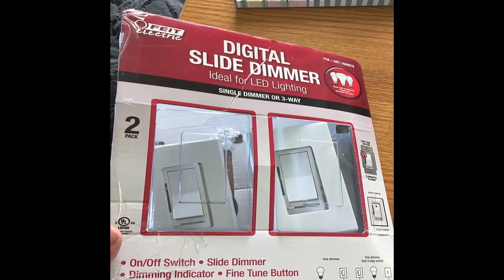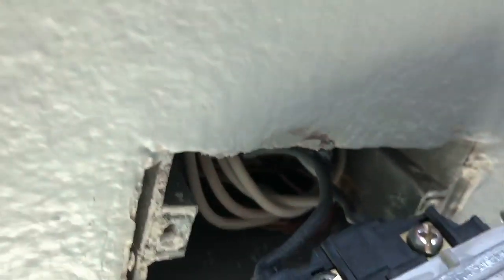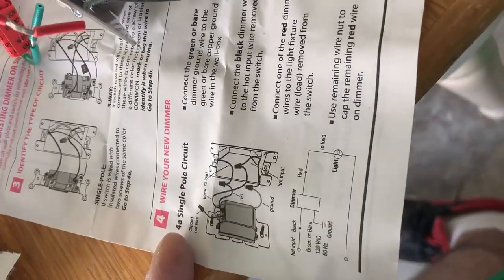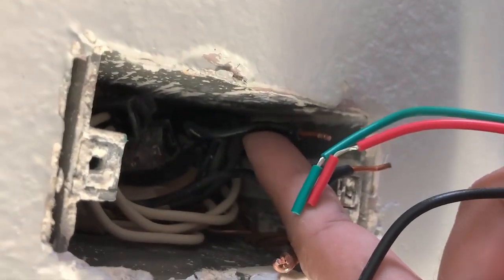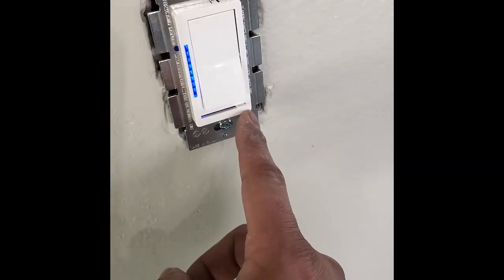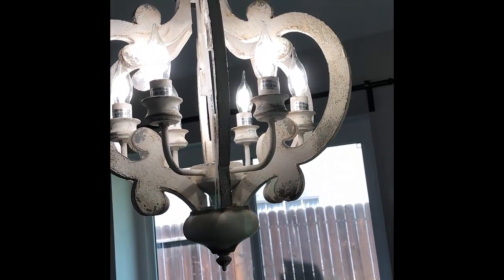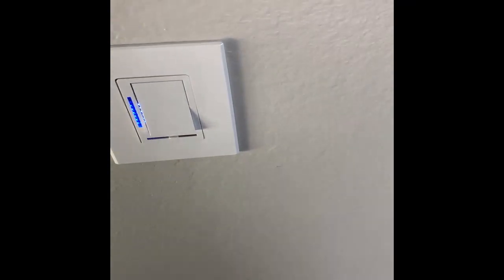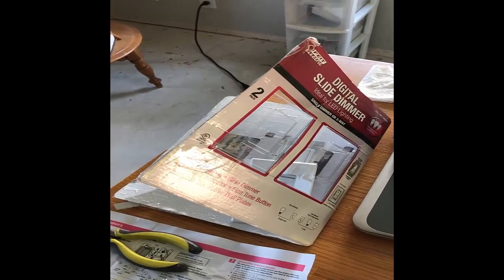Digital Slide Dimmer Switch from Feit Electric Install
This video will show you how to install the Feit Electric Digital Slide Dimmer switch.  This switch is nice and has many pros compared to other dimmers.

Here is a link for the dimmers